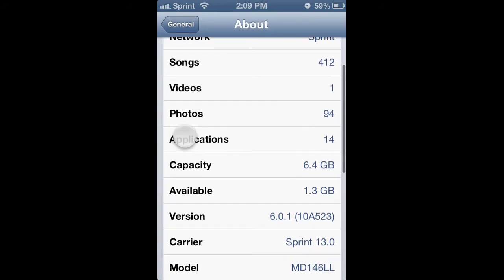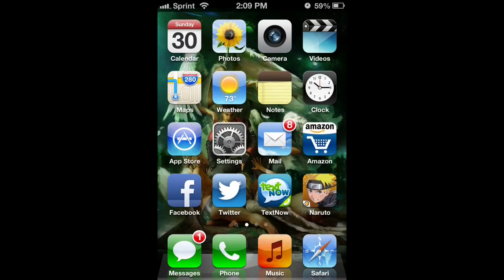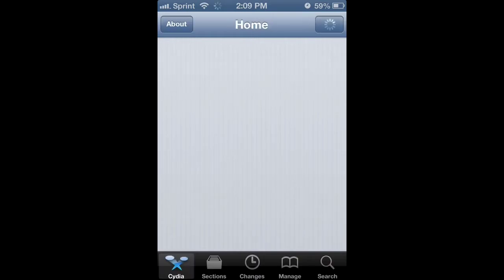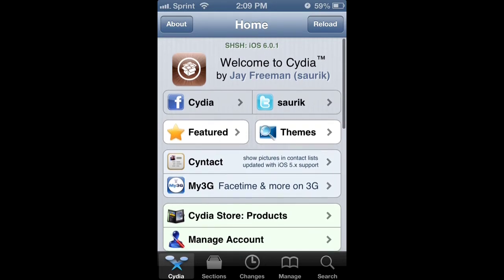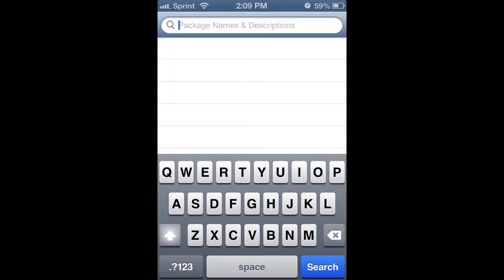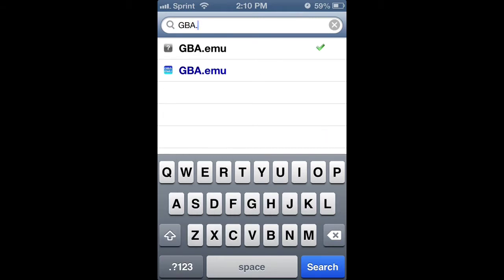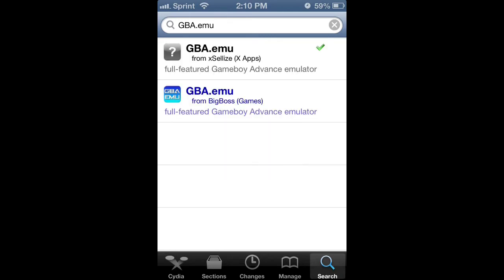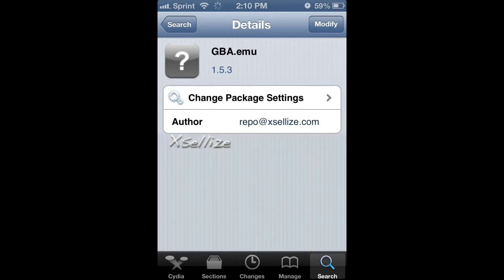How to get GBA.emu on iOS 6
Install GBA.emu

You must download the ROMs yourself and create a folder on your iDevice that stores all of your ROMs.